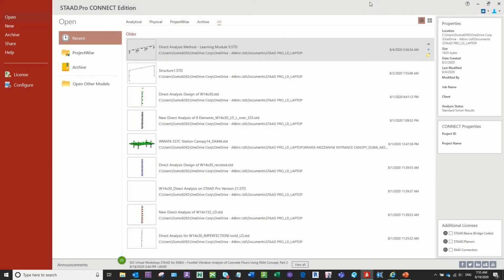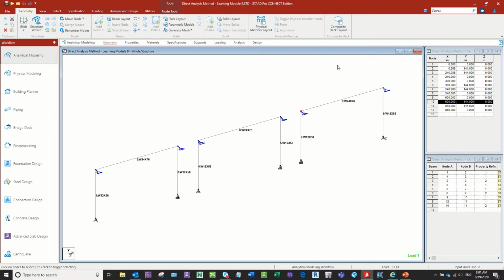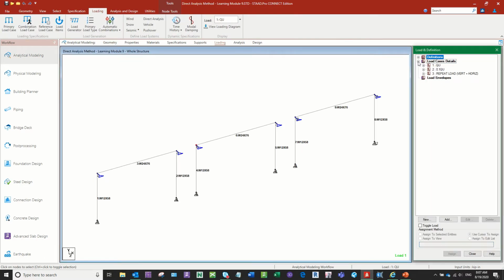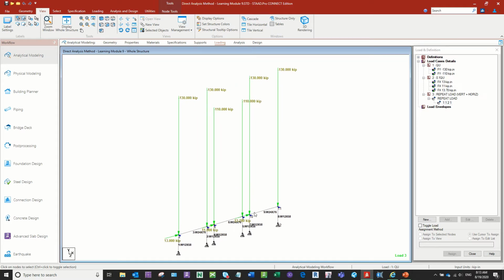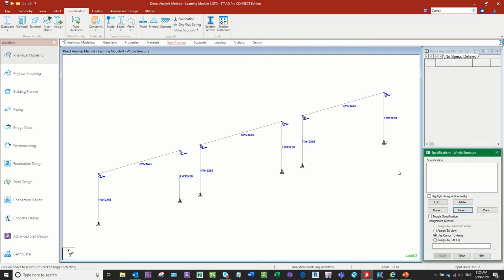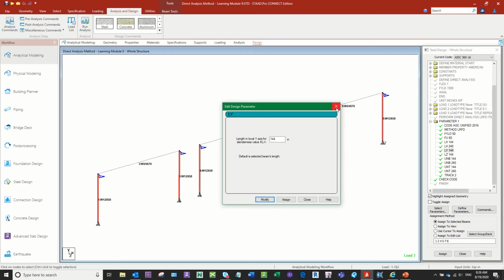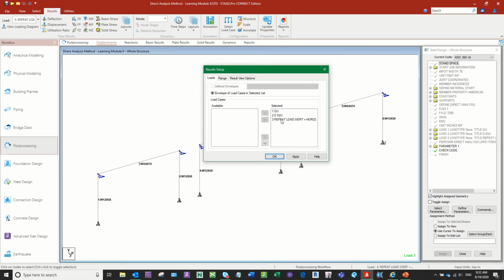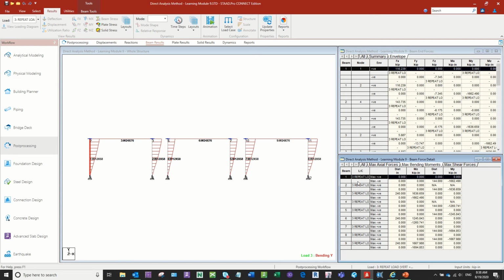Direct Analysis Method via STAAD - Capstone Structural's Tutorial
Overview of implementing Direct Analysis Method per Chapter C of AISC 360-10 Specification for Structural Steel Buildings using STAAD Pro

Timecodes
0:00 – Intro
0:18 – Opening a Structural Model & Model Overview
1:26 – Staad’s User Interface Overview
6:21 – Basics of Staad’s Analytical Modeling (Defining Geometry, Members, Supports, Loading, etc)
26:30 – Staad’s ‘Analysis’ Section (Structural Analysis Settings)
29:04 – Staad’s ‘Design’ Section (Structural Design Parameters)
34:30 – Running the analysis & viewing the “Analysis Output” file
37:28 – Post-processing Mode – Viewing the graphical results